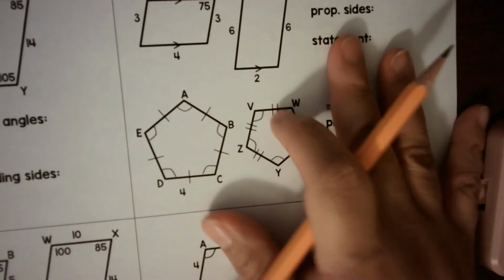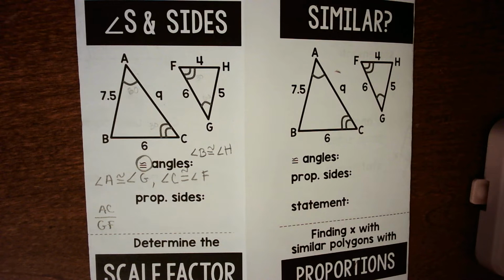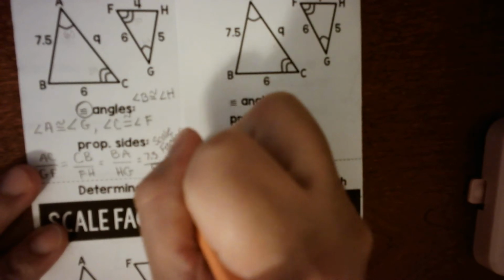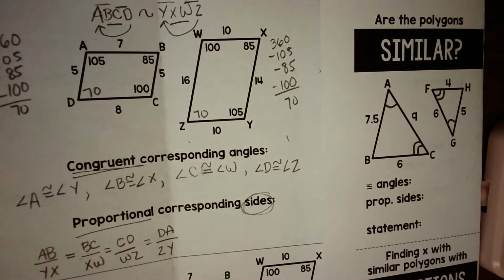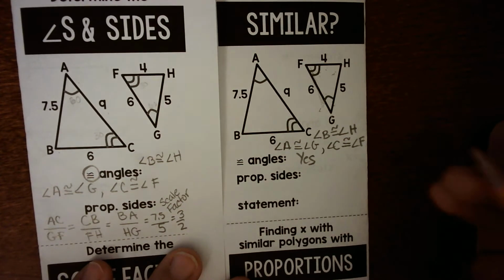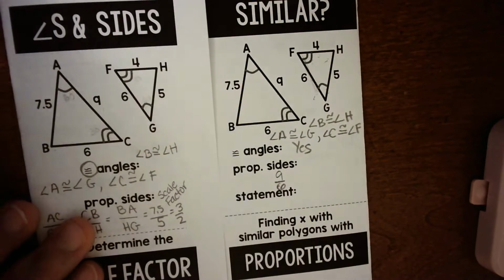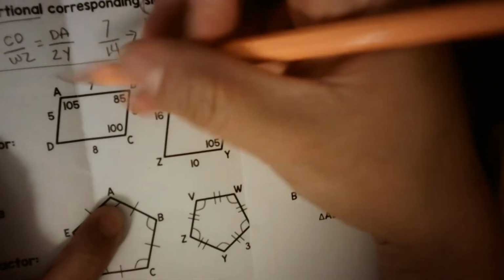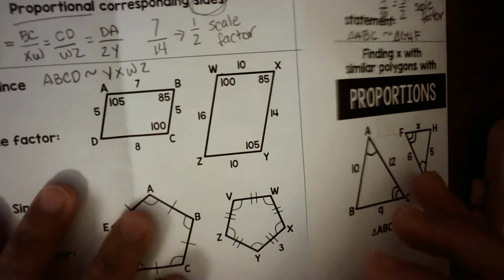7.2 Similar Polygons